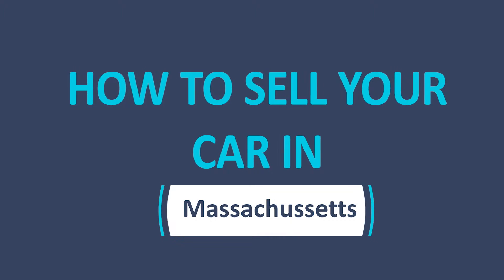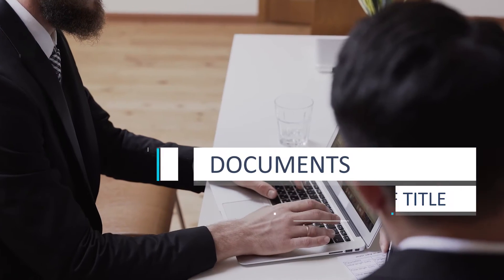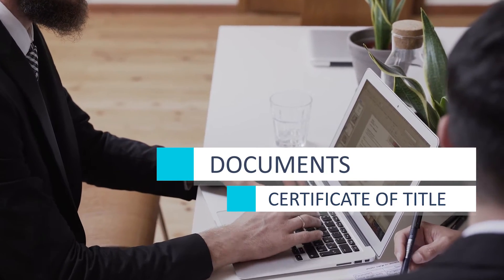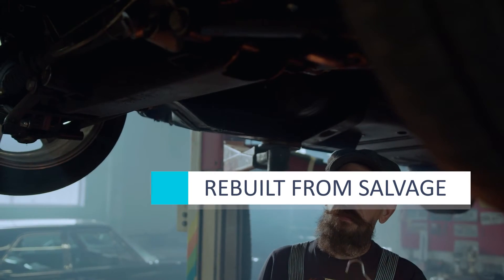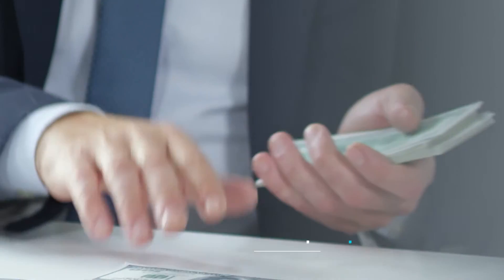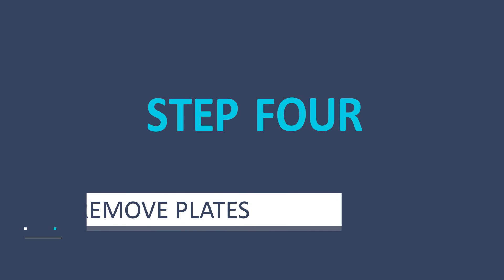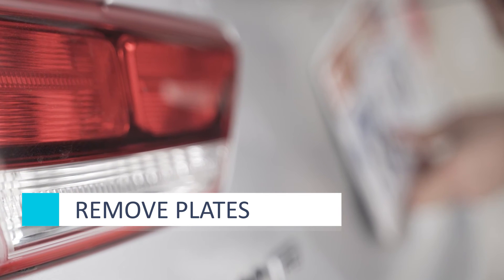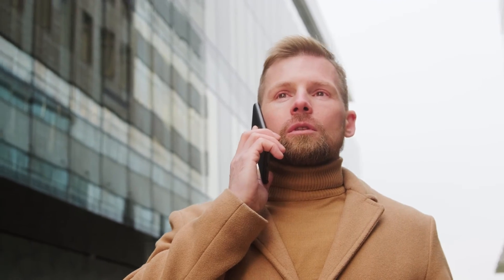How to Sell in Massachusetts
Selling your car privately in Massachusetts? Here’s what you need to know.

Step One: Gather documents
As the seller, you'll need to gather and fill out some documents. You’ll need a certificate of title, and an odometer statement if the car is less than 10 years old, and You might need a rebuilt from salvage disclosure.

Step Two: Bill of sale
After you have a serious buyer, the next step is to fill out a bill of sale. This state doesn't actually require one, but it’s a good idea to have just in case.

Step Three: Transfer title
Next, you'll need to transfer the title to its new owner, have the bill of sale filled out, and exchange payment. If you have a lost or damaged title you can request a duplicate from the Massachusetts RMV

Step Four: Remove plates & notify RMV
Once you've handed over the title, you'll need to hang on to your old license plates. Make sure you remove them before the new owner takes possession of the vehicle. If you want, you can transfer the old plates to another car within 7 days of the sale. You and your buyer should try and complete the sale at a Massachusetts RMV office to help streamline the process.

For more detailed information on selling in Massachusetts check out our blog post

Want to make your next private sale safe, simple, and secure….check out PrivateAuto.com.